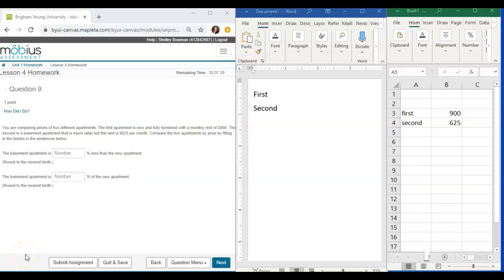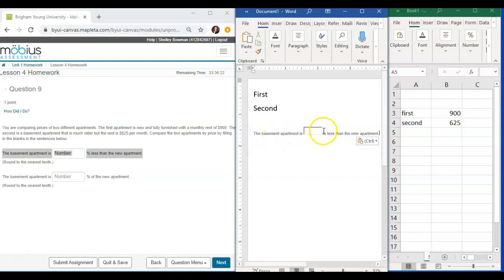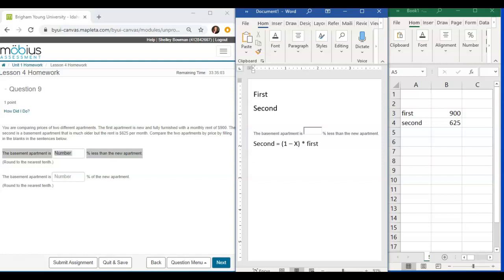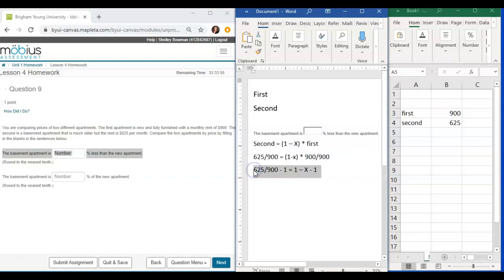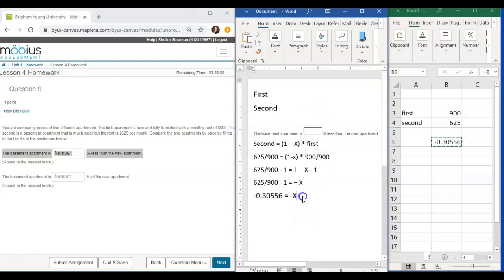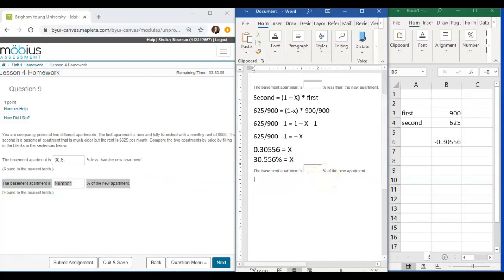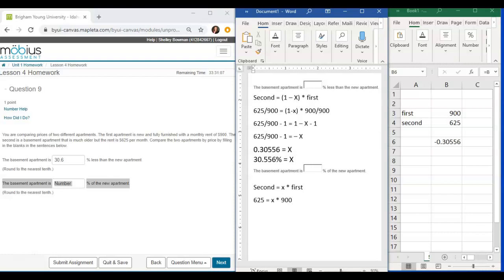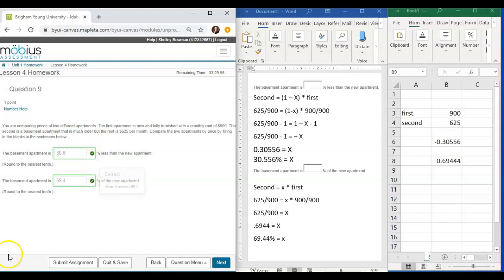Lesson 4 Question #9